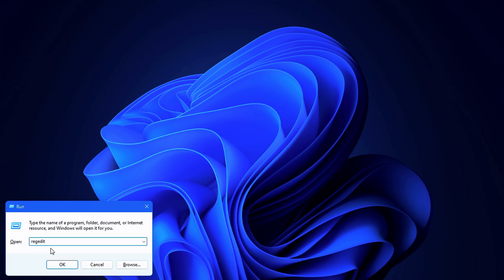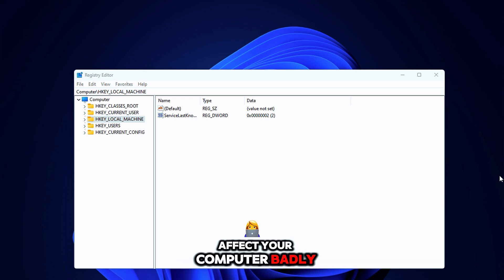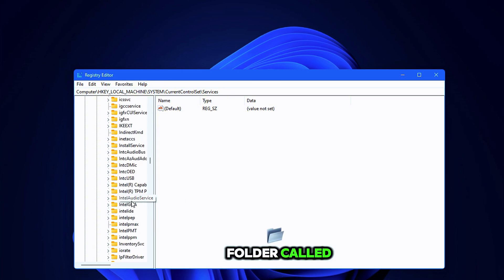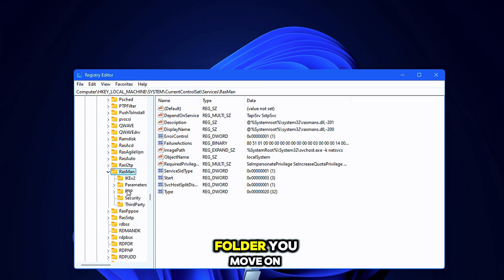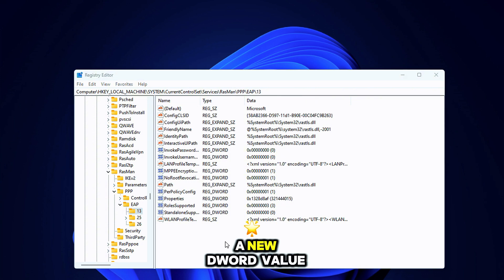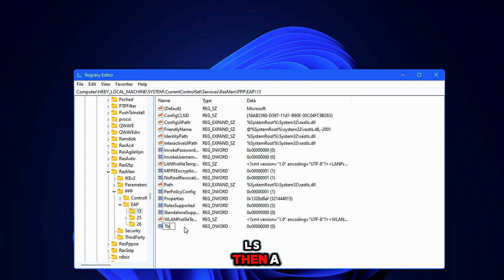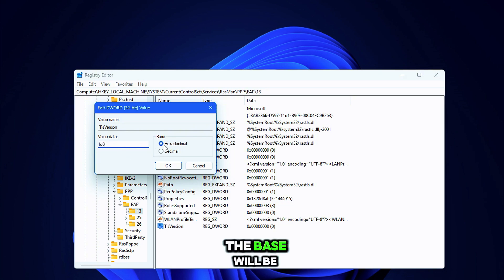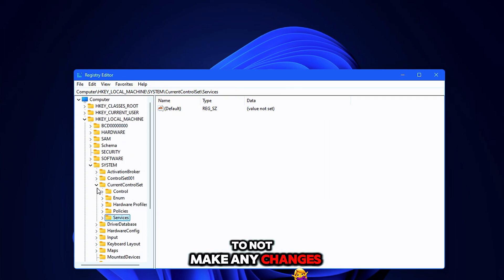Fix Student Wifi Connectivity On Windows 2025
Are you tired of struggling to connect to the University of Ghana's student WiFi network and any other public university wifi network on your Windows Machine?

Worry no more! In this video, we'll show you the EASIEST and FASTEST way to connect to the WiFi network using your Windows Machine.

Follow our STEP-BY-STEP guide and get instant access to the university'sWiFi network.

WATCH NOW and enjoy fast and secure internet access on campus!